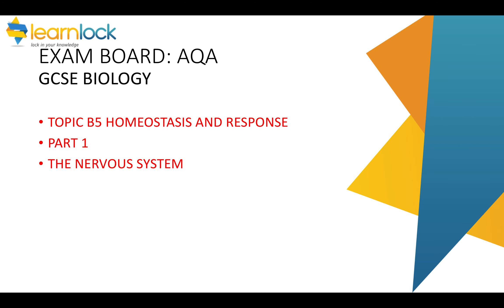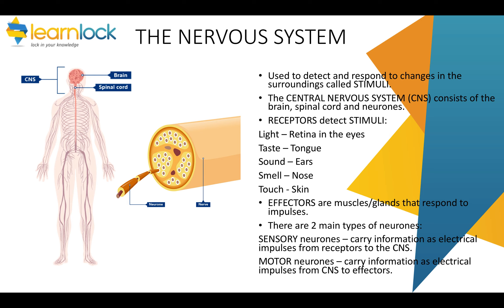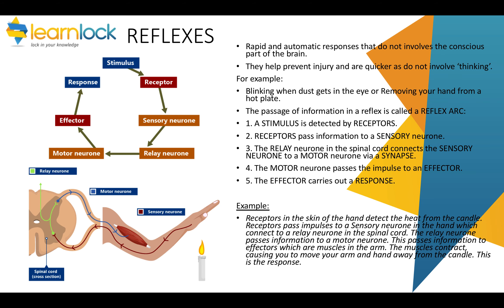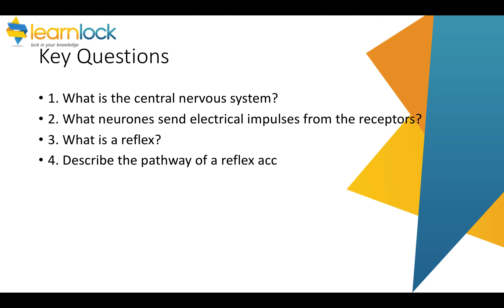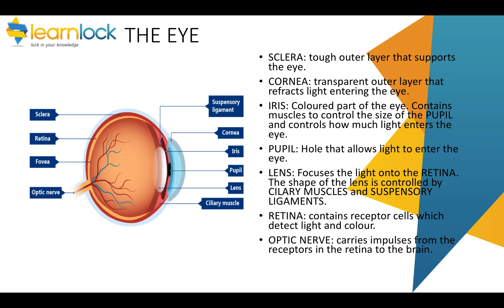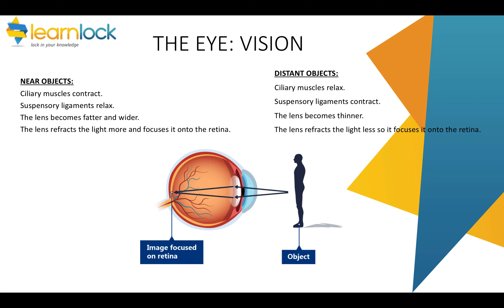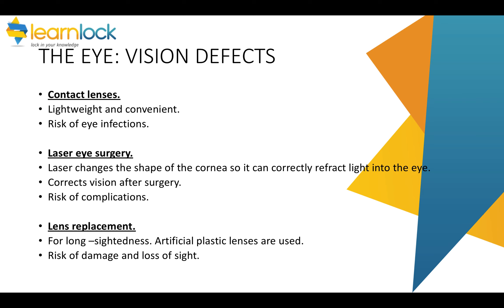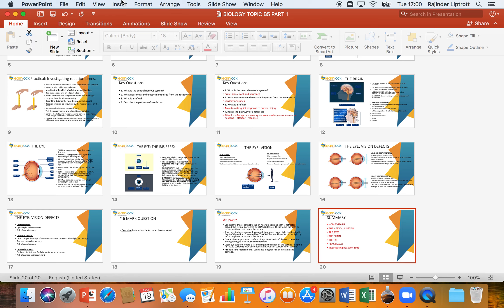GCSE AQA Biology - B5 Homeostasis and response - Nervous system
All you need to know about GCSE AQA Biology
Topic - Homeostasis and response
Sub topic - Coordination and control - The nervous system

This video covers homeostasis, the nervous system, reflexes, the brain and the eye and a practical for investigating reaction time

If you like our video, you can find more videos, revision notes and revision tests

We have available on the website the following subjects for GCSE:
-Biology
-Chemistry
-Physics
-Geography
-History
-English literature
-Spanish
-French
-German
With new content been added all the time including links to download slides for these video’s

Learnlock.co.uk allows you to watch videos and take tests to see how well you have retained the information. We provide a unique system that means you will continually be tested until you get the right answers and therefore you know the learning is locked in.